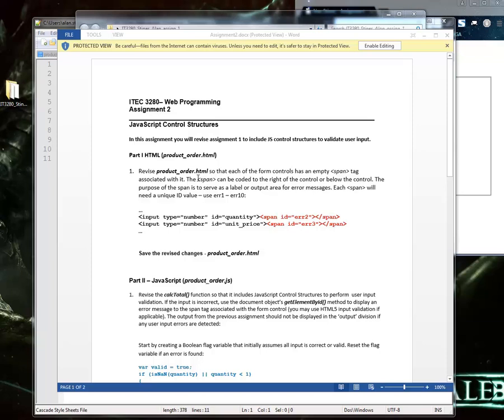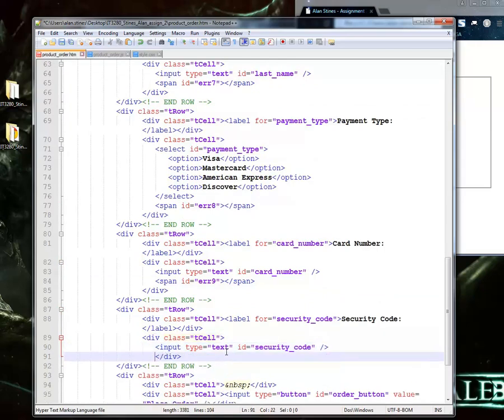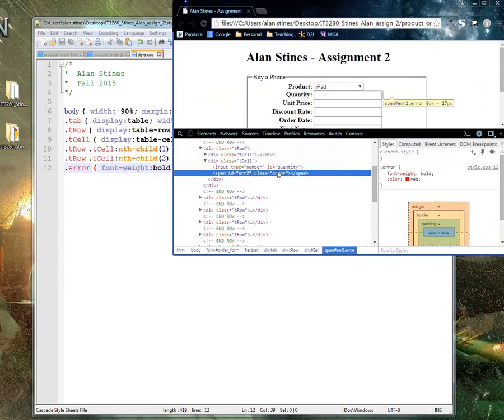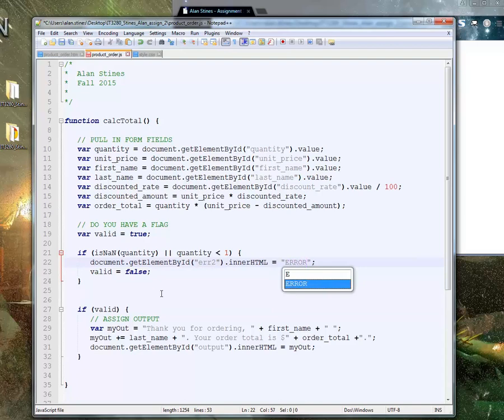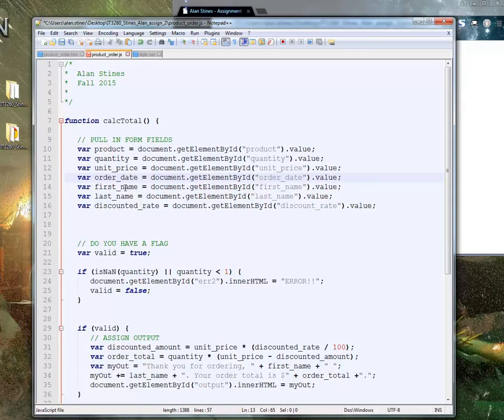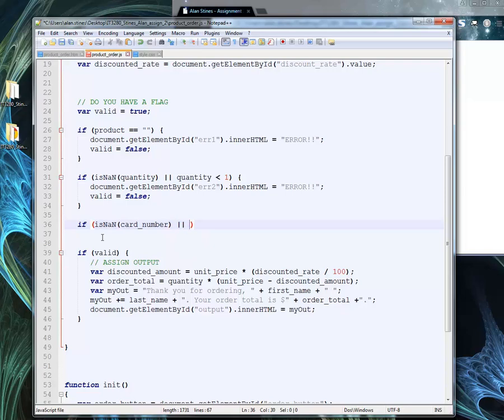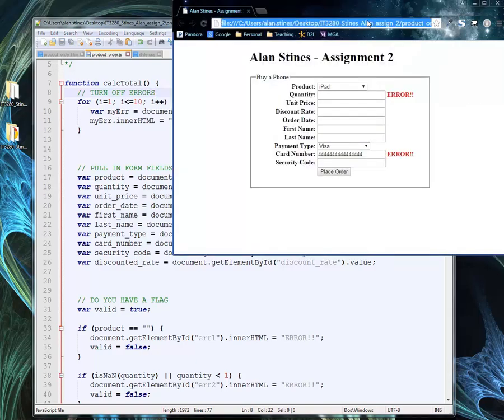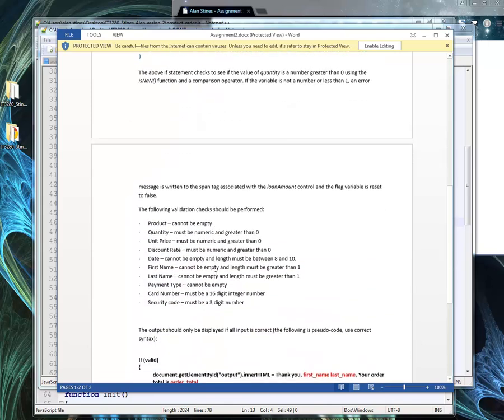Stines IT3280 Assignment 2